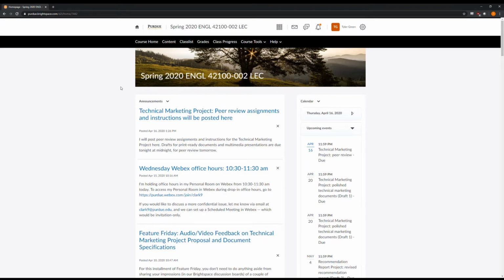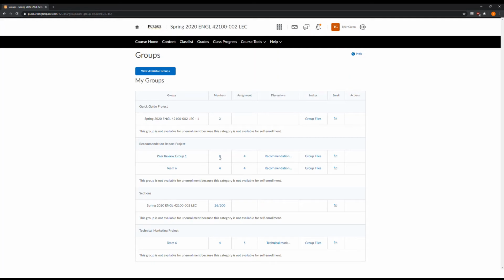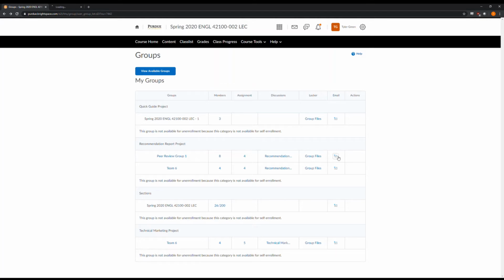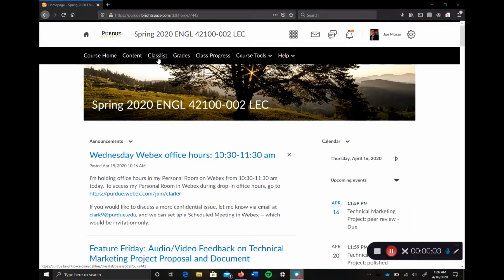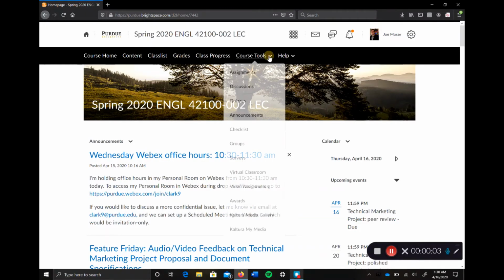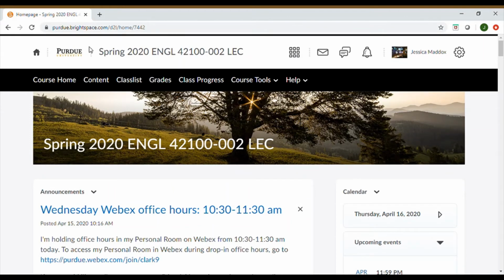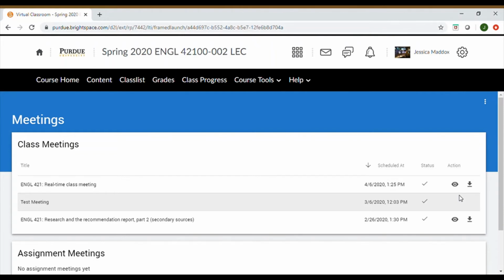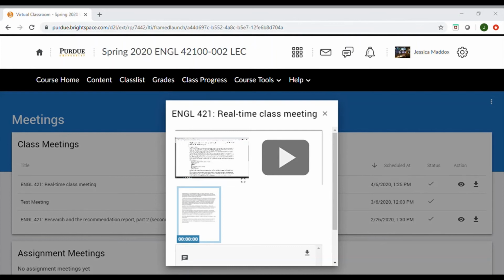ENGL 421 Technical Marketing Brightspace Transition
This video details certain features in Brightspace that will be helpful for the Purdue College of Engineering faculty.